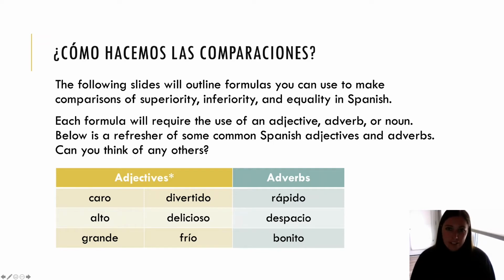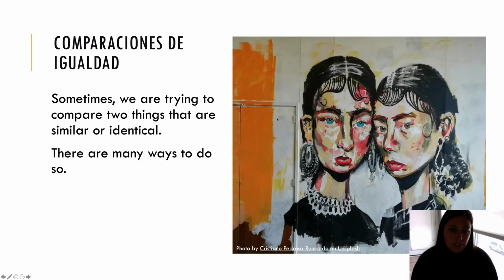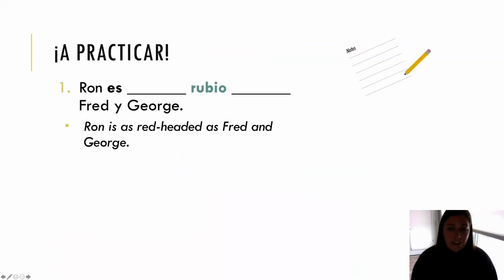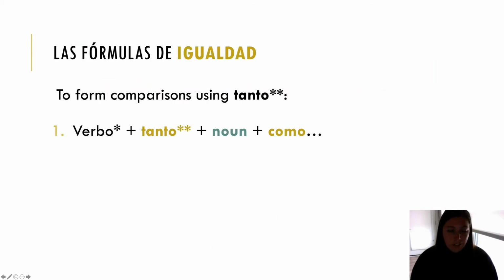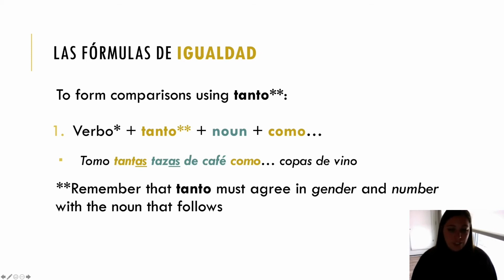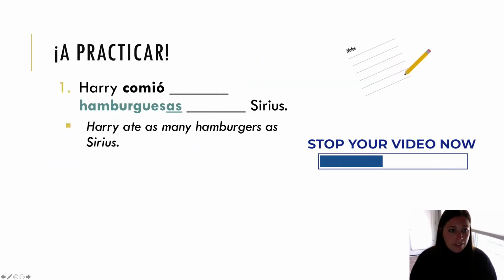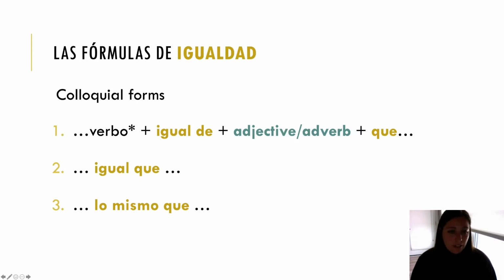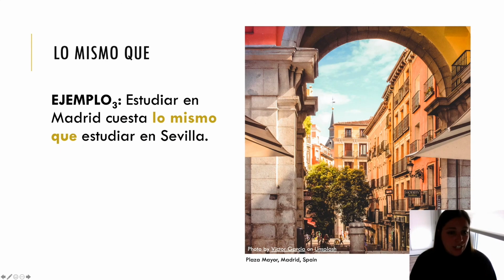03A Making Comparisons Equality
In this video, Megan will help us understand how to compare things that are similar in Spanish.

BIG THANK YOU:
a campus-wide grant for OER at IOWA.

Megan Wood (for creating the PowerPoints and recording the videos).

Chapters:
0:00 Intro - How to section

1:04 Comparisons of equality
3:39 A practicar!
4:16 Additional ways